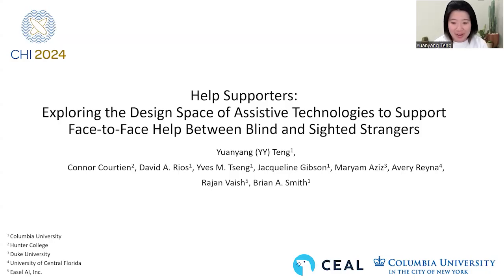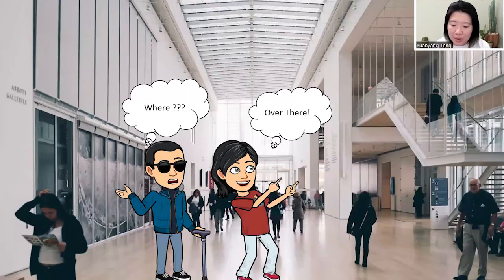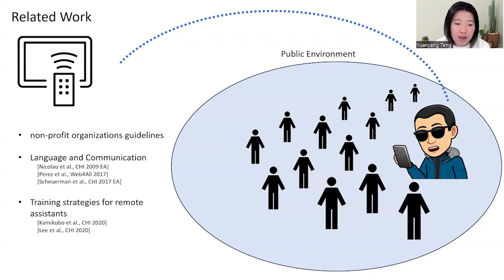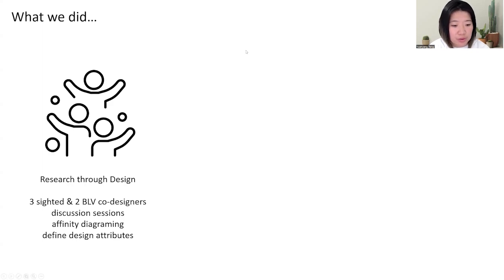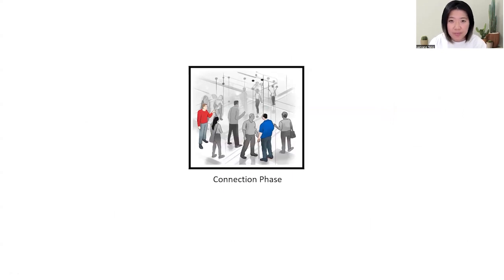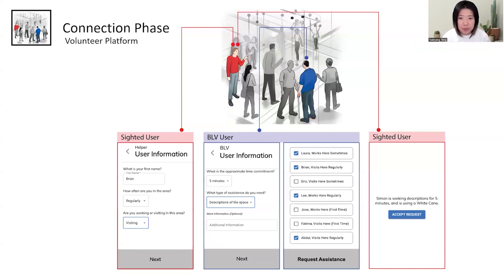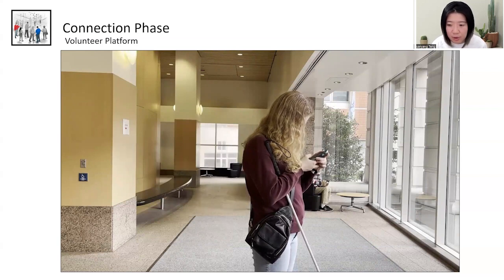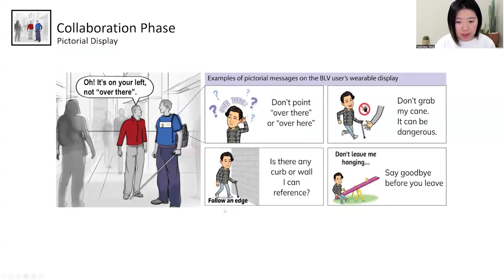Help Supporters: Exploring the Design Space of Assistive Technologies to Support Face-to-Face Hel...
Yuanyang Teng, Connor Courtien, David Angel Rios, Yves M Tseng, Jacqueline Gibson, Maryam Aziz, Avery Reyna, Rajan Vaish, Brian A. Smith

Session: Assistive Interactions: Everyday Interactions for Users Who are Blind or Low Vision

Blind and low-vision (BLV) people face many challenges when venturing into public environments, often wishing it were easier to get help from people nearby.
Ironically, while many sighted individuals are willing to help, such interactions are infrequent. Asking for help is socially awkward for BLV people, and sighted people lack experience in helping BLV people. Through a mixed-ability research-through-design process, we explore four diverse approaches toward how assistive technology can serve as help supporters that collaborate with both BLV and sighted parties throughout the help process. These approaches span two phases: the connection phase (finding someone to help) and the collaboration phase (facilitating help after finding someone). Our findings from a 20-participant mixed-ability study reveal how help supporters can best facilitate connection, which types of information they should present during both phases, and more. We discuss design implications for future approaches to support face-to-face help.